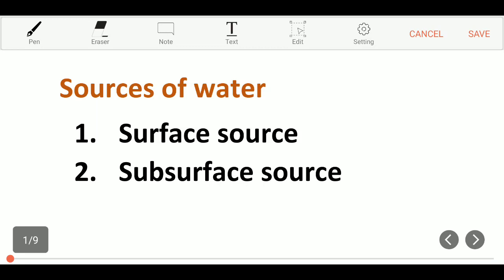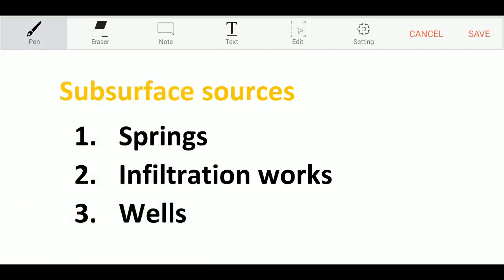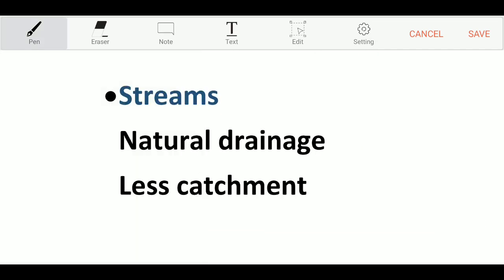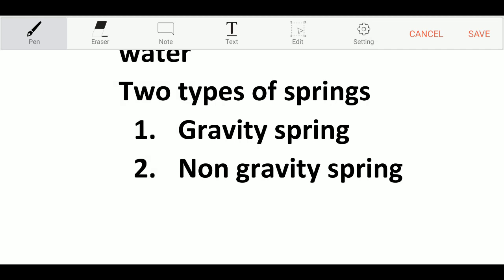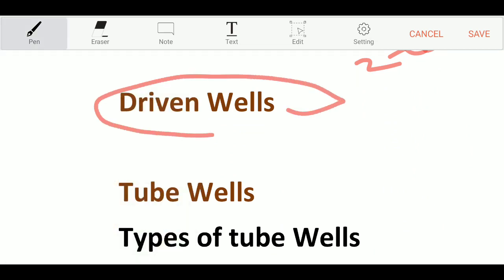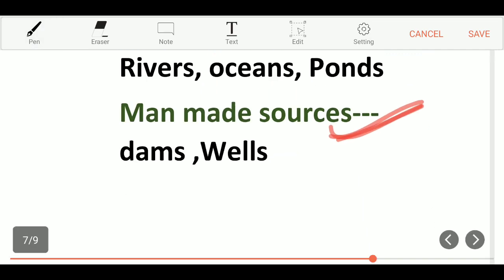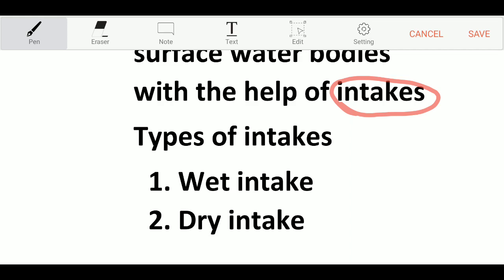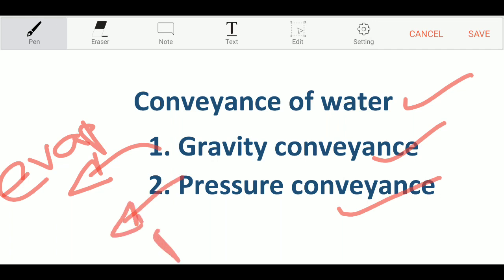Sources of water and Conveyance | Civil | GATE | ESE | IES | IIT | PSU | SSC JE | RRB | NTPC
Environmental Engineering Episode 03 | Civil Engineering | GATE | ESE | IES | IIT | PSU | SSC JE | RRB | NTPC | ENGG

TS SURVEYOR ,Ts AEE , TS AE,
RRB JE ,RRB NTPC ,SSC JE ,FPO(Food cooperation of india) , DRDO,ISRO,APPSC,TSPSC,
TNPSC,LOCAL GOVERNMENT EXAMS ,central government exams,tier 2 exams,CDSE,
ESE,NIFT ENTRANCE,TSPGECET

State public service commission, CPWD, IBPS Lecture , Airport authority of India, Road Development cooperation, Irrigation, PWD, Central water Engineer, Central water commission, Gate , IES

GATE,
CSIR NET JRF,
SET,
IIT JEE,
IIT JAM,
CHEMISTRY
IMPORTANT TOPICS,
edcucation,
E-Learning,